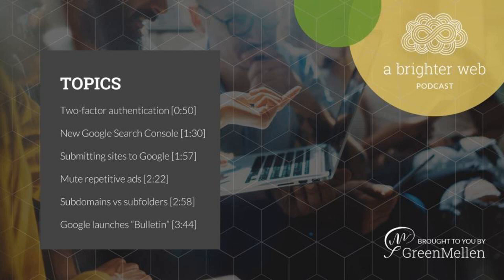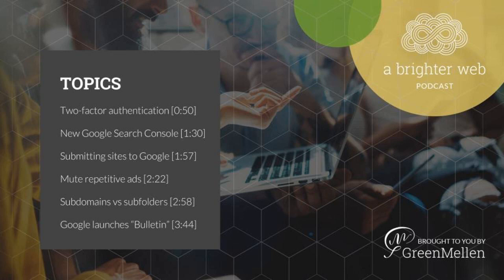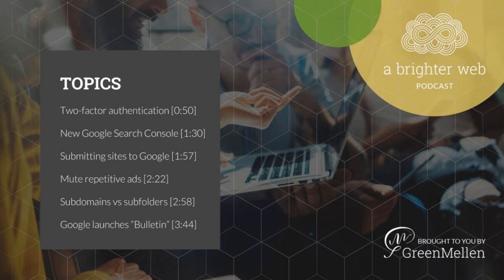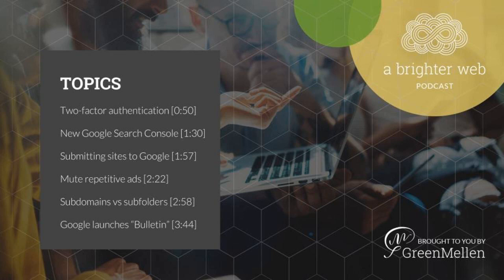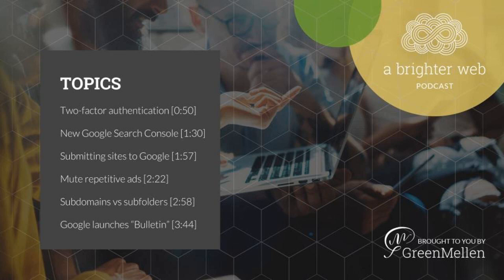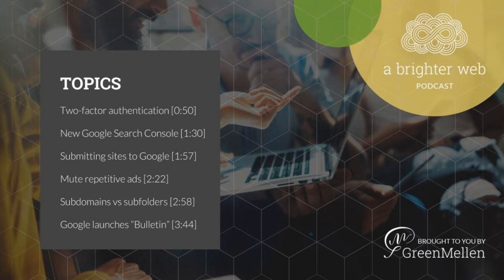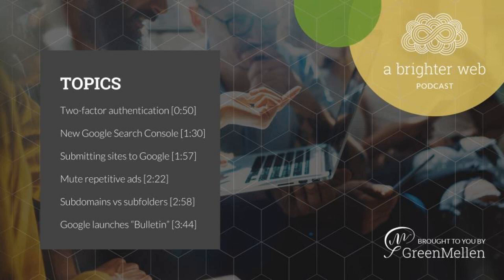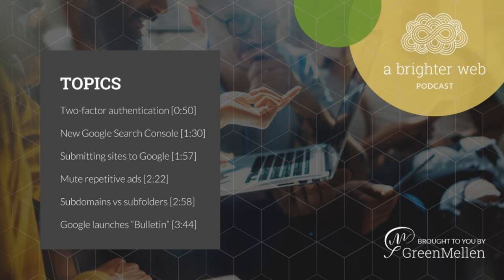A Brighter Web, Episode 036 - Two-factor authentication, remarketing ads, Bulletin, and much more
In this episode we talked about two-factor authentication, the new Google Search Console, submitting URLs to Google, remarketing ads, subdomains vs subfolders, Google’s new Bulletin, Google Play audiobooks, Facebook Live videos and much more.